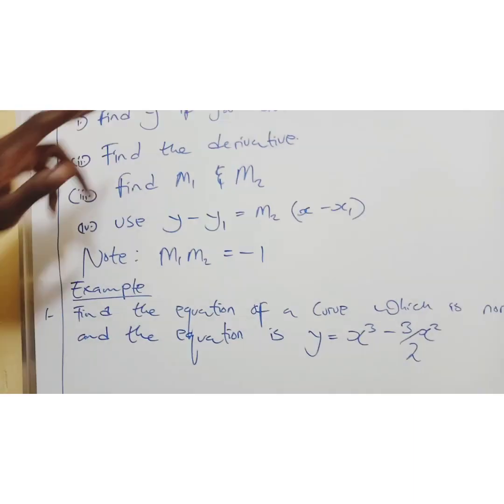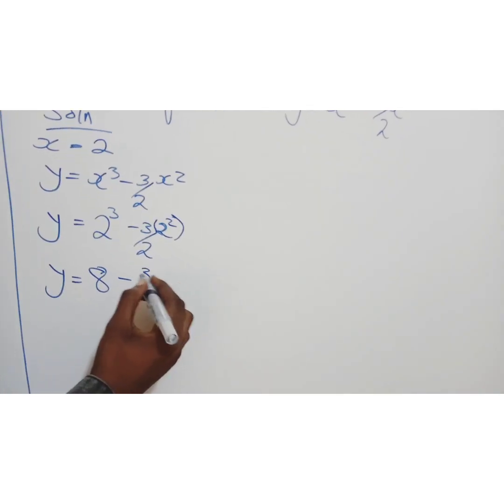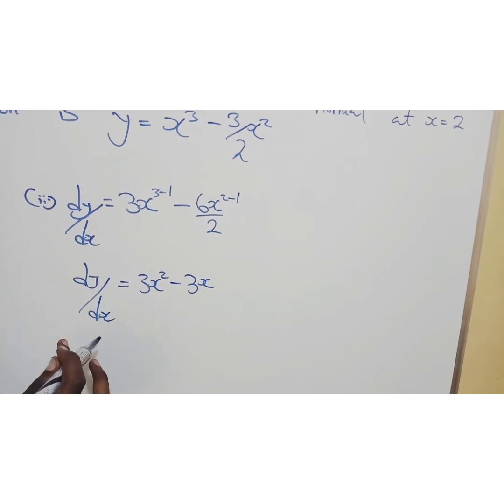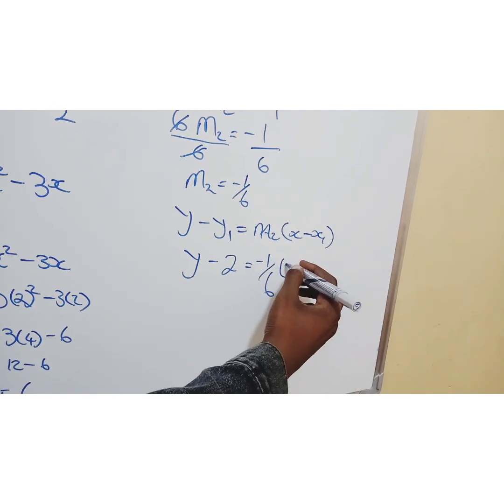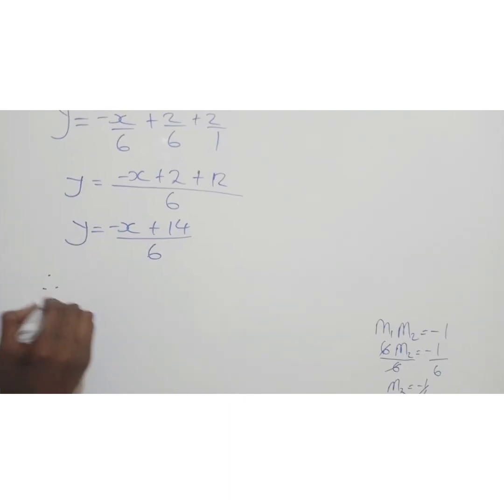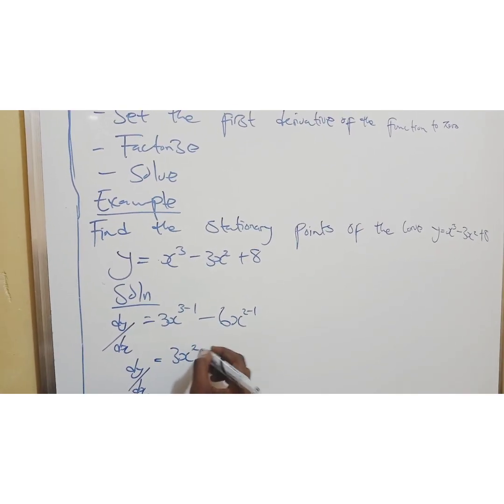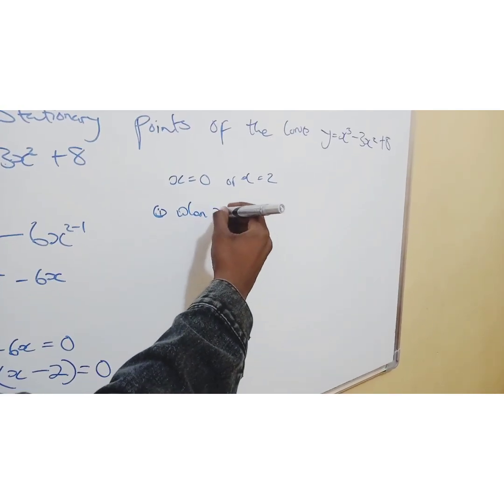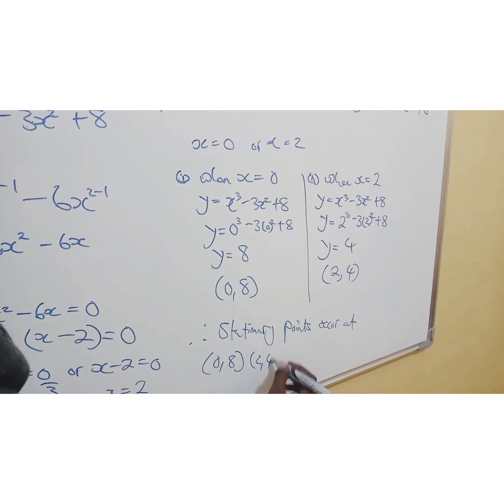Finding Equation of the normal and Stationary points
Learn how to find the equation of the normal and stationary points